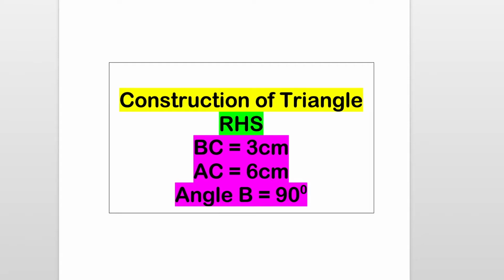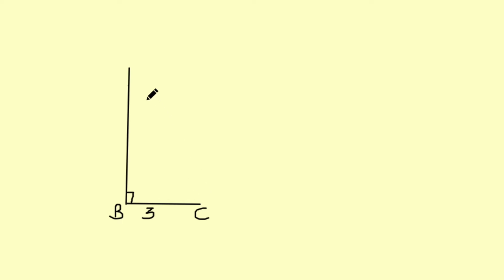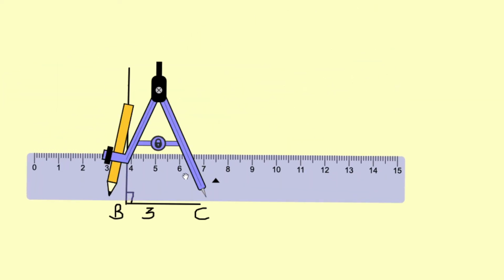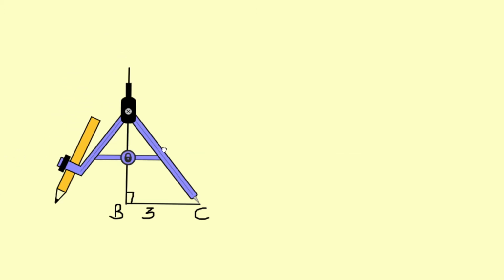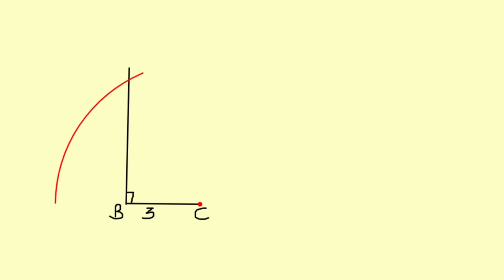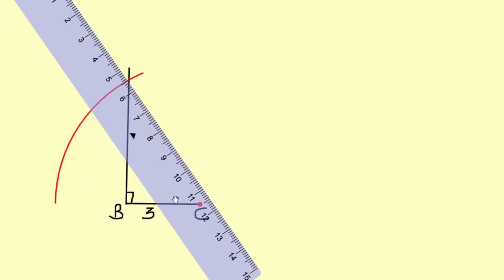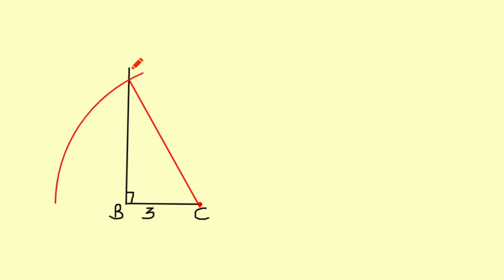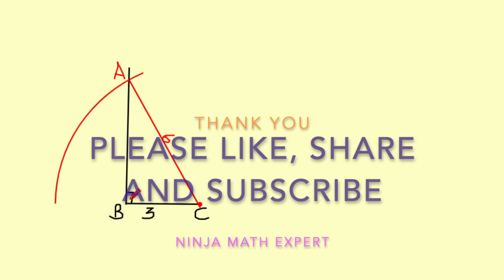CONSTRUCTION OF TRIANGLE (RHS)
This video explains the method of construction of a right angled triangle when the measure of hypotenuse and one side is given.